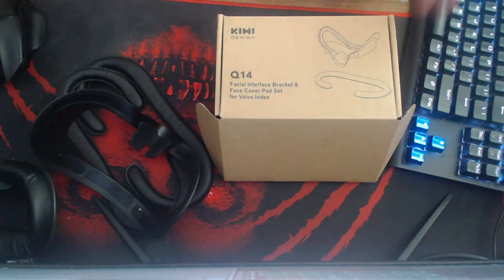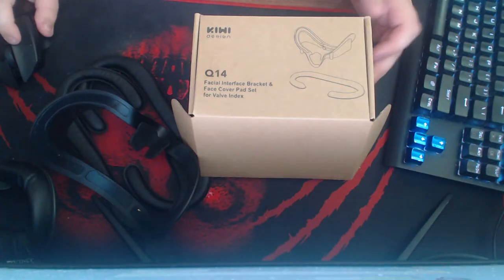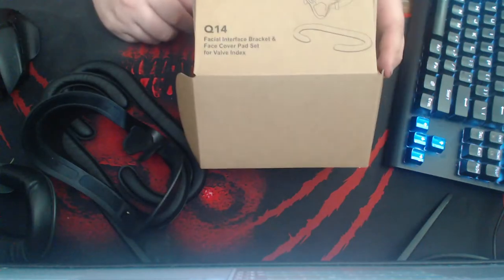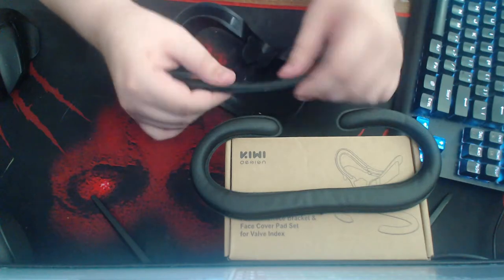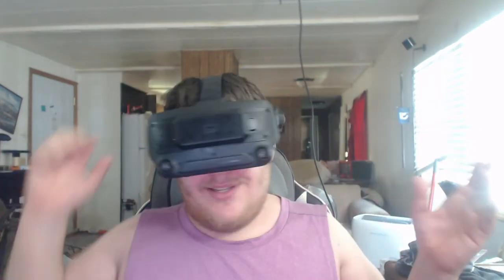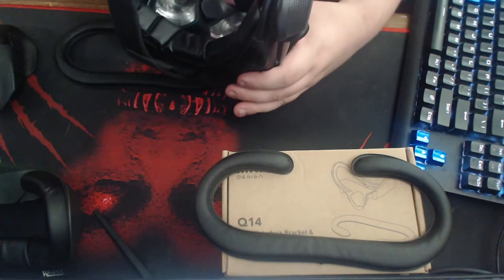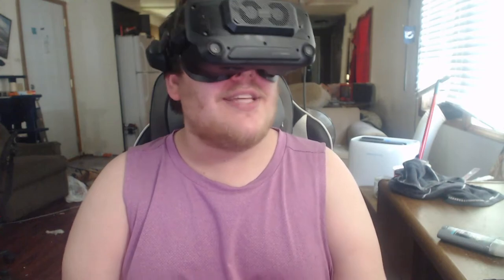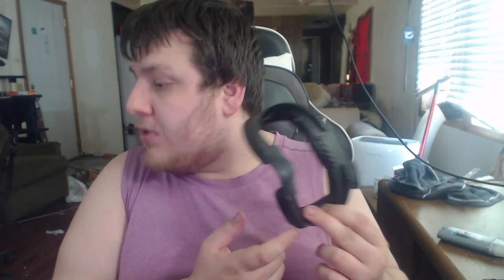KIWI design VR Facial Interface Bracket with Anti Leakage Nose Pad, 2 pcs PU Leather review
KIWI design VR Facial Interface Bracket with Anti-Leakage Nose Pad, 2 pcs PU Leather Anti-Dirt Sweat-Proof Foam Face Cover Pad for Valve Index Accessories

All 4K gameplay is recorded with Elgato Game Capture 4K60 Pro

I love making videos keep you guys entertain and having fun. and play games with my community.  if anyone needs help I glad to help them out Have fun play game and more you may able to find some of my old videos by typing  name in youtube I Have Been Doing Since 2009 Restarting My Channel In 2013 Original Channel over killingerc 3K Sub  if you like my content please subscribe to my channel I Am Not A Console FanBoy Or Computer LOL.*
✅IF YOU LIKE TO DONATE WILL HELP OUT* *MY DISCORD COMMUNITY ✅SERVER*

✅ Main GAMING COMPUTER UPDATE 04/12/2019]*
*motherboard* ASUS Z87-A LGA 1150
*CPU* INTEL CORE I5-4670K  [FUTURE UPGRADE] I7-4770
*RAM* 24 GB DDR3  [FUTURE UPGRADE]32GBDDR3
*GPU* EVGA GTX 1060 6GB GAMING ACX 3.0, 6GB GDDR5, LED, DX12 GRAPHIC CARD
*HDD* 2TB SEAGATE BARRACUDA MAIN HARD DRIVE
*HDD* 1TB SEAGATE BARRACUDA BACKUP AND GAMING HARD DRIVE
*COMPUTER CASE* COUGAR PANZER ATX MID TOWER TRANSPARENT FORTRESS COMPUTER CASE
*POWER SUPPLY* SEASONIC M12II 620 BRONZE 620W SLI READY 80 PLUS BRONZE CERTIFIED FULL MODULAR
VIEWSONIC VA2702W 27-INCH FULL HD 1080P
ACER G246HL 24-INCH SCREEN LED-LIT MONITOR [FUTURE UPGRADE] FREESYNC MONITOR
SCEPTRE 27" IPS ULTRA 4K LED MONITOR, UHD 3840X2160
JESTIK HORIZON TRIPLE MONITOR STAND- LCD MONITOR STAND, MONITOR MOUNT 3 SCREENS UP TO 27
*MIC* BLUE YETI & POP FILTER AND MICROPHONE STAND
*CONSOLES* XBOX 360 SLIM 500GB CONSOLE & XBOX ONE S 1TB CONSOLE & XBOX ONE X 1TB CONSOLE
PLAYSTATION 3 SUPER SLIM 500GB CONSOLE & PLAYSTATION 4 1TB SLIM CONSOLE
WEBCAM LOGITECH HD PRO C920 1080P
*ALL CAPTURE CARDS*
AVERMEDIA LIVE GAMER HD 2
HAUPPAUGE HD PVR 1 & HAUPPAUGE: HD PVR 2 GAMING EDITION
ELGATO GAME CAPTURE HD & ELGATO GAME CAPTURE HD60 PRO
YK762H CAPTURE CARD PCIE HDMI HDCP BYPASS 1080I & 720P
EZCAP 295 HD CAPTURE PRO CAPTURE CARD & EZCAP 261 CAPTURE CARD USB 3.0

I am not getting paid for this is out of my own  kindness of my heart no US citizen should be hung

​uglySAVES is all about
(1) feeding the hungry through everyday wearable art
(2) raising awareness for the homeless epidemic in our cities
​through social media & community events.

We value

RESPECT • DIVERSITY • HOPE
​HOW YOU CAN GET INVOLVED:

                                                ✅WARNING
I DO NOT ALLOW ANY REACTS VIDEO YOU SEE MY CONTENT YOUR OWN CONTACT STOP STEALING OTHER PEOPLE'S VIDEOS
I WORK HARD ON MY VIDEOS YOU SIT THERE AND JUST LOOK AT SCREEN AND TALK AND LAUGH NOT REALLY HARD IF YOU
WANT TO MAKE A REACTS VIDEO USE MY CONTENT YOU PUT MY YOUTUBE CHANNEL IN THE DESCRIPTION AND THE VIDEO
✅MY USERNAME FOR MY CONSOLES AND PCS*
✅MY MY PS3 KILLINGERK

✅CUSTOM ZOMBIE MAP DOWNLOAD LINK*

✅ROYALTY FREE MUSIC BY BENSOUND* FREE Creative Commons License My music is licensed under a Creative Commons License: You are free to use the music in your multimedia project (online videos(youtube websites, animations, etc.) as long as you credit me, For example: "Music or "Royalty Free Music from Bensound"